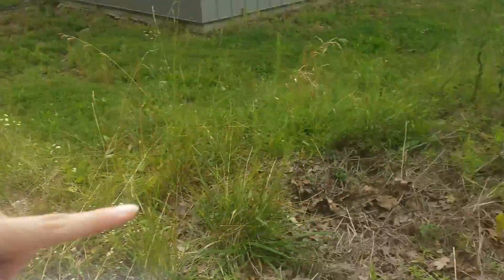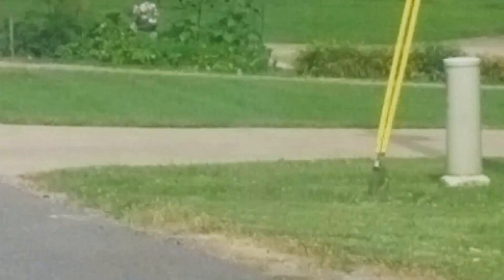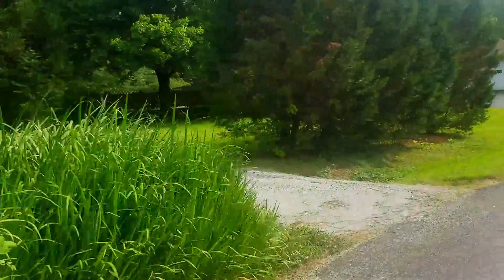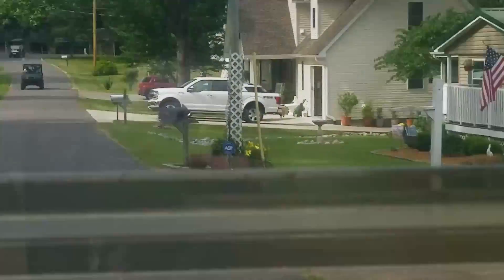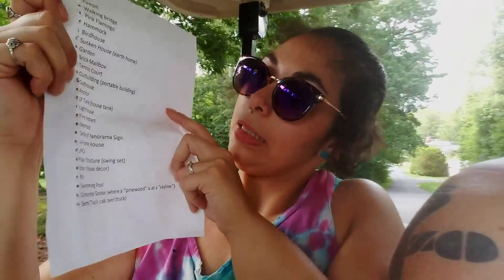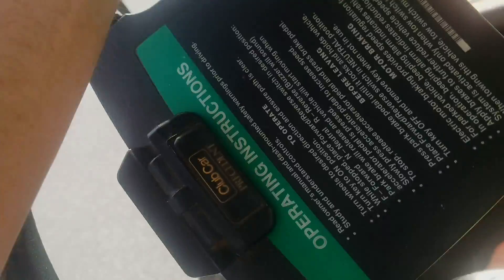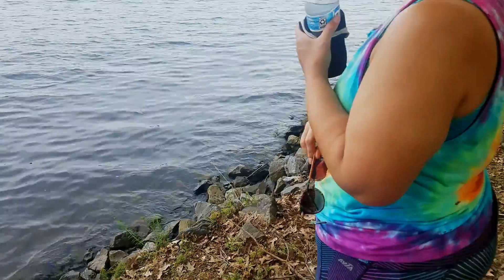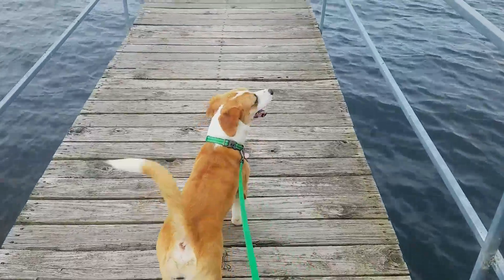Block Party Scavenger Hunt - Panorama Shores, KY Lake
My neighborhood had a block party with a scavenger hunt. We had a most excellent time searching for everything on the golf cart.

We Are BEASTmode~ Jesse, June, and Reggie, RiP Capt'n Doggo :(
We are Costume Makers and Embroidery Artists, basically - Jacks of all Trades!  Traveling on the road to Anime, Comic Con and Furry Conventions in our 1996 Rexhall Rexair Class A RV.  "Rex" Is a 7.4 L v8 Chevy P30 and the '97 Geo Metro toad. "Blue Turd"  Since 2018

*Currently fixing up base camp on our East Coast location till we get our commissions completed and can hit the road again!

Filming mostly with:
GoPro Hero 5 black (B-roll time lapse shots)
GoPro Hero 4 silver (vloging on the go)
Moto E5 go
Cannon T6i (vloggin in nice areas)
Purple Panda Mic
Road Mic Pro
and a stick.
Edit with Adobe cs6 and Resolve 16